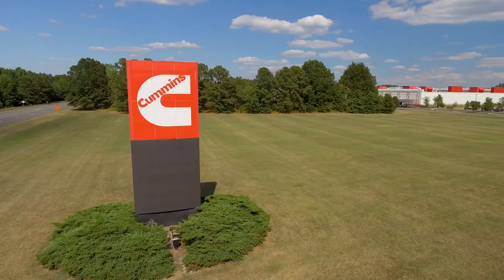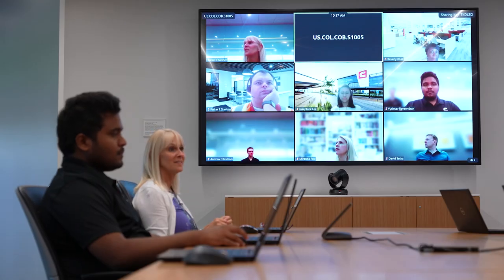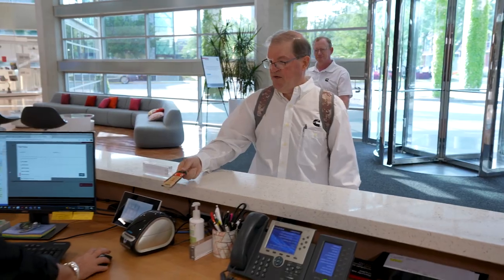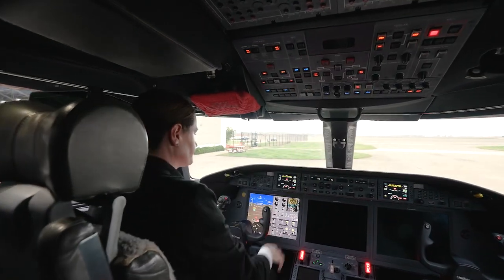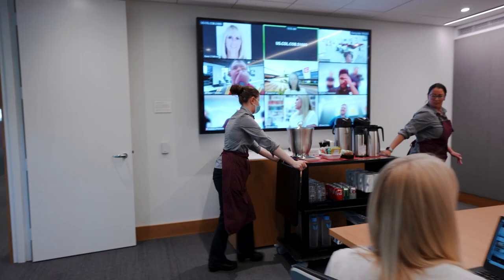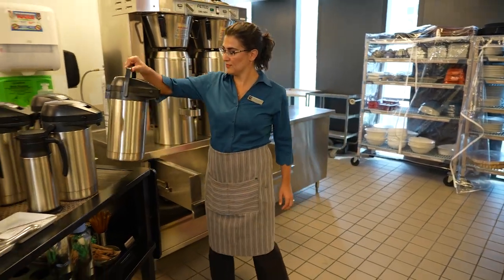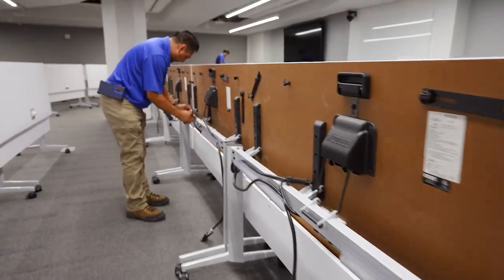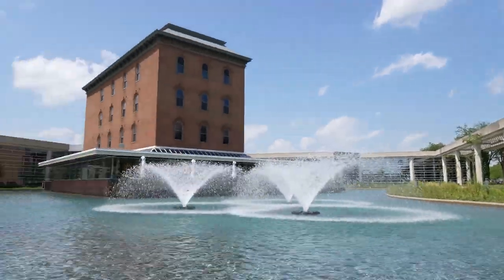This is how it happens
Consider a typical day at Cummins. Products are designed, manufactured and marketed. As people around the world work to deliver solutions, yet have you ever wondered what it takes to make a typical day happen?

Learn more about our Global Integrated Services (GIS) team and the people that make a typical day, typical.